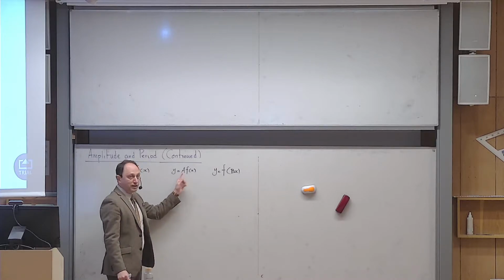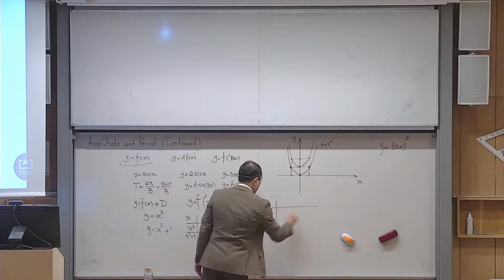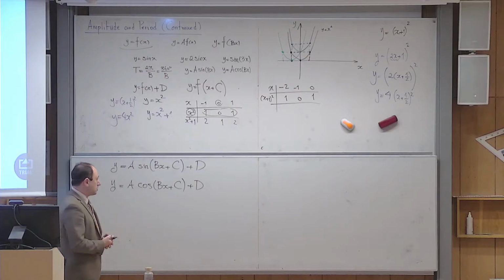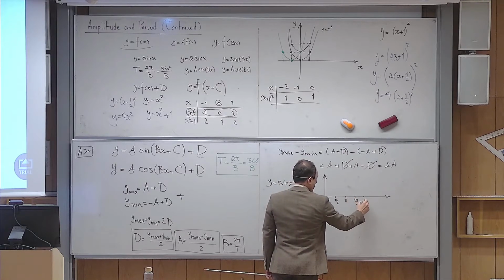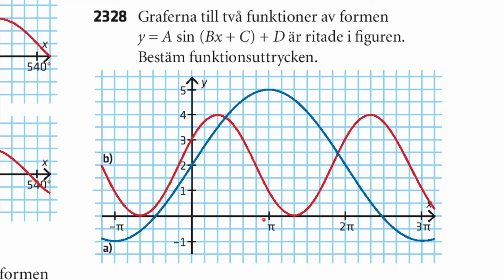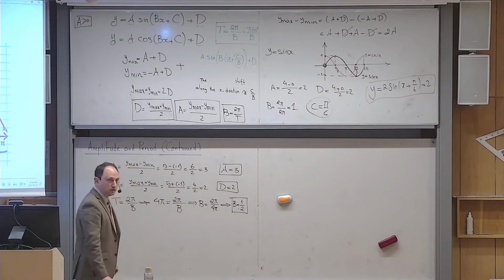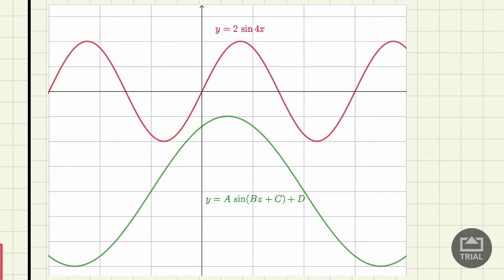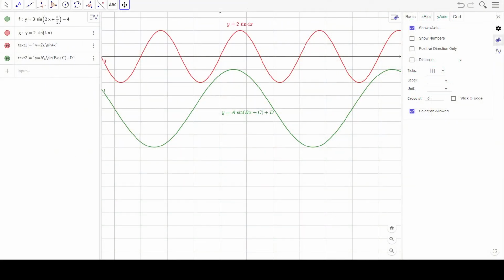Matematik 4, Trigonometry, Amplitude and Period, Part 2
In this video, I discuss what is the effect of adding a constant to the whole function as well as to x only.